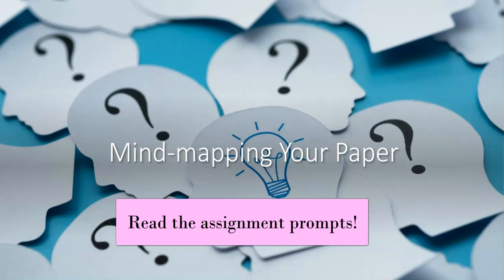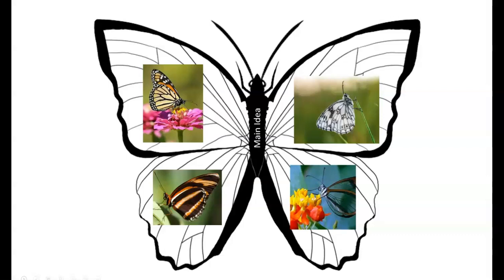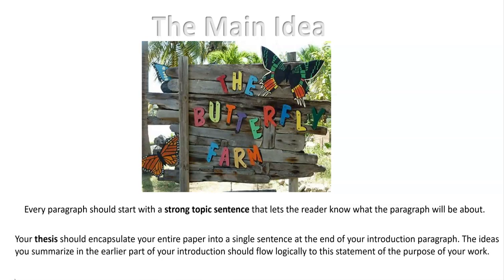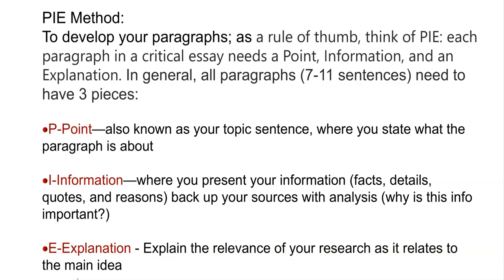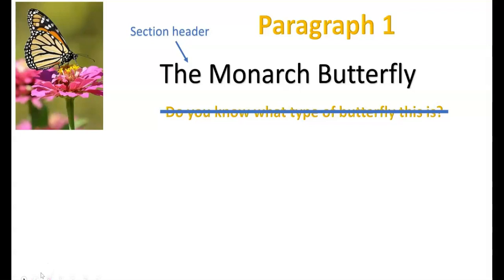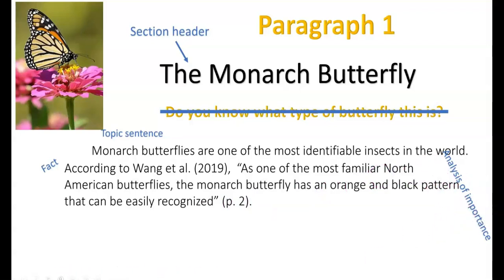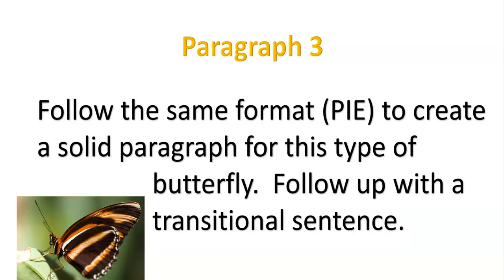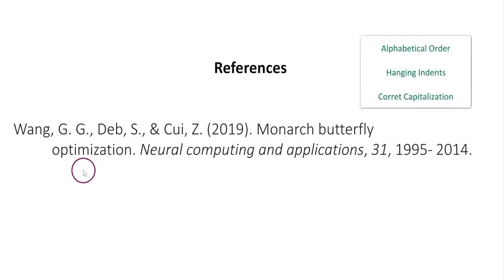Mind mapping, writing a paper, help writing, mind, APA 7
If you're writing a paper for school or university, this video will help you stay focused and organized during the process.

Dr. Raymond is a university professor that teaches: Professional Communication, Intercultural Studies, Globalization, and Information Technology.  She is also a distinguished motivational speaker.